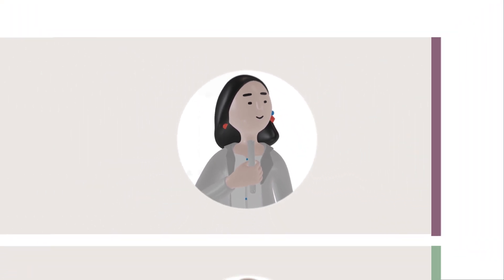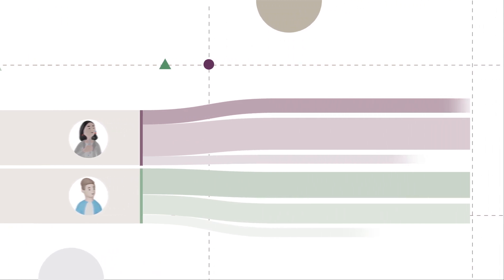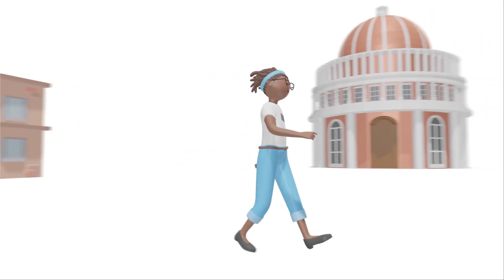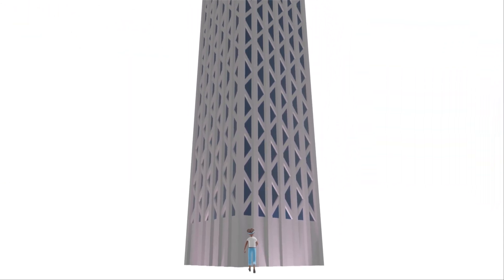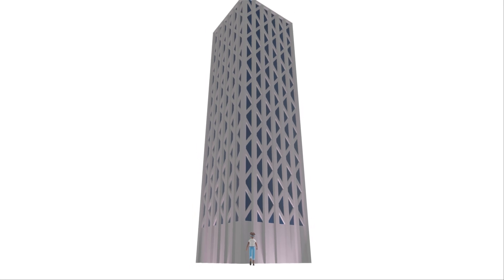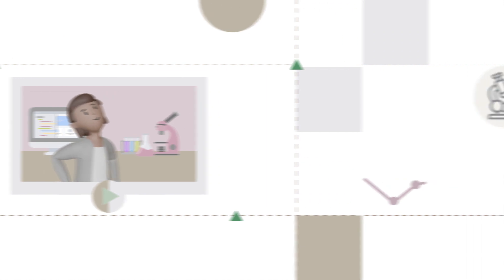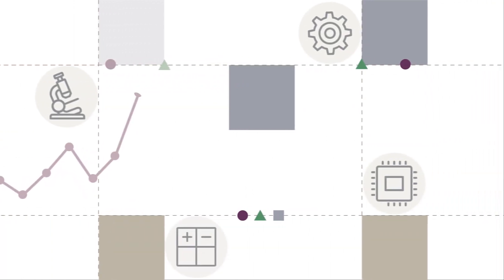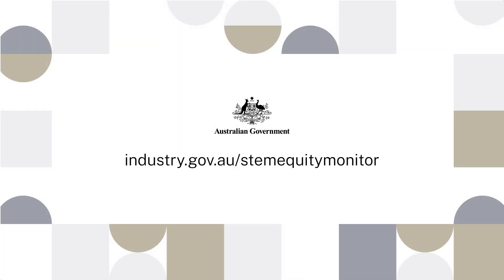STEM Equity Monitor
We’ve updated the STEM Equity Monitor for 2023.

The monitor is a national data resource on women’s and girls’ participation in science, technology, engineering and mathematics (STEM). It captures the state of STEM gender equity in Australia and measures changes and trends.

You can use it to explore girls’ and women’s pathways of participation in STEM through school, higher education, graduation and the workforce.